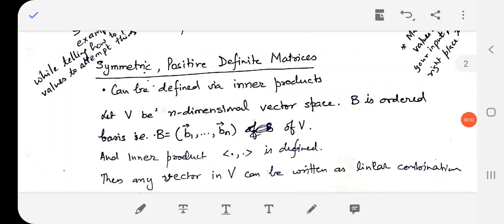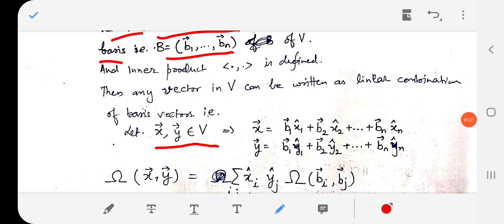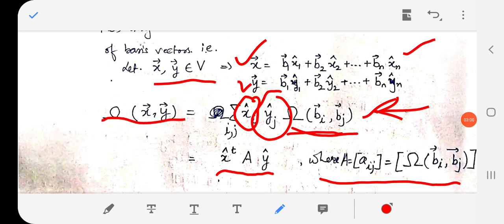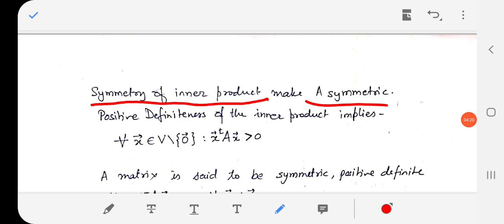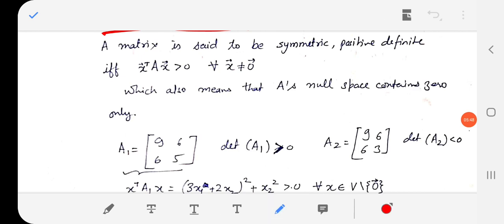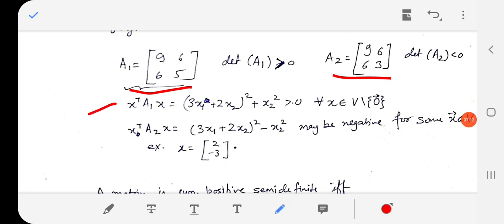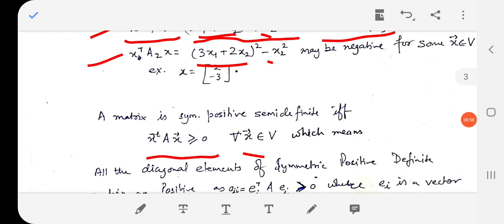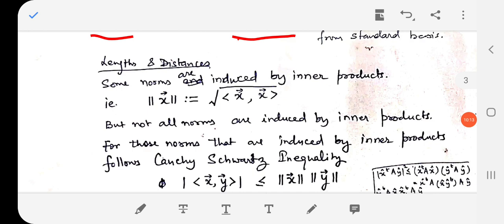Part 13 b Symmetric Definiteness of Matrices